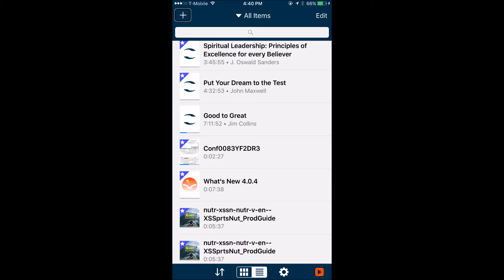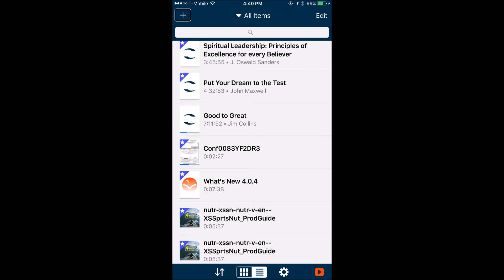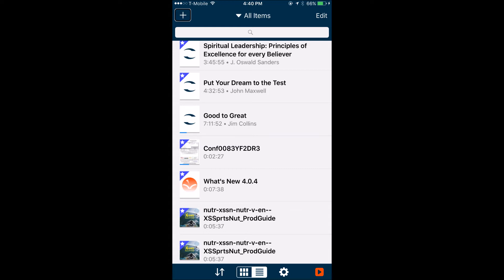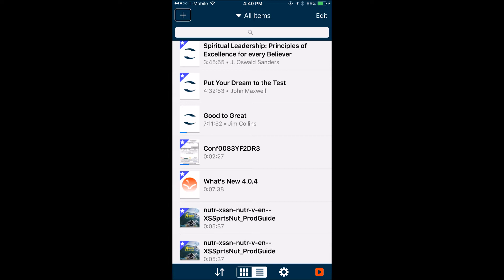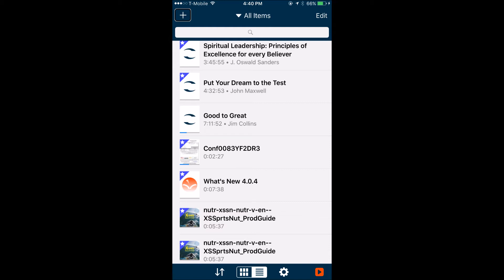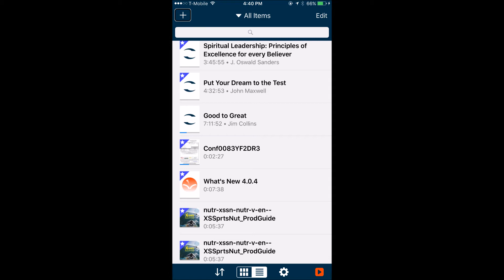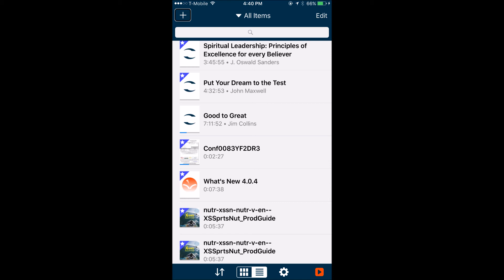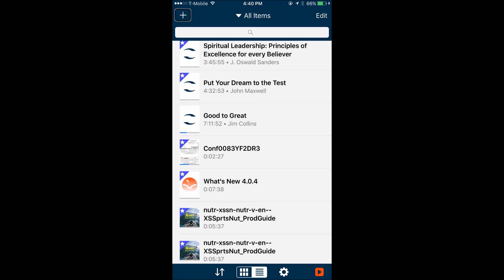Voice Dream Reader for iOS Review on and iPhone 6 Plus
In this overview, we are showing you the Voice Dream application.  This application is nice in that it allows you to download documents from various sources including BookShare, Project Gutenber, Google Drive, DropBox,  and other sources.